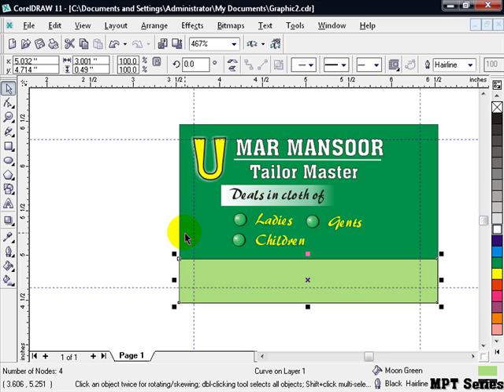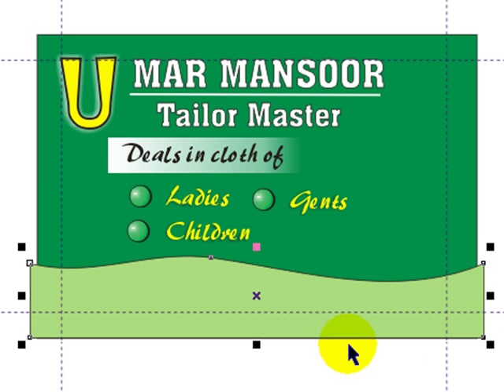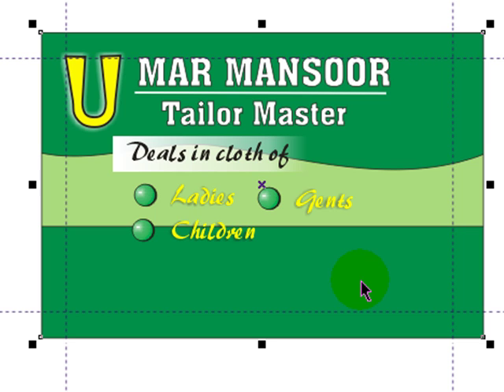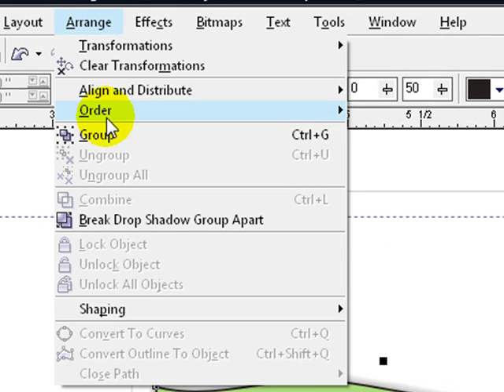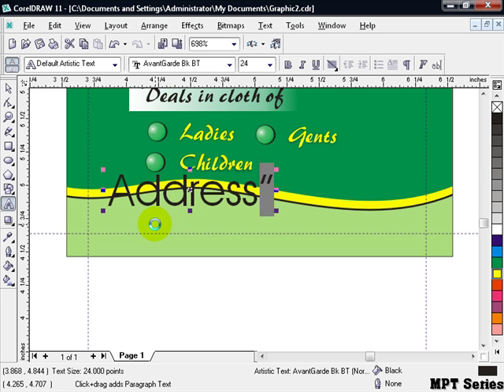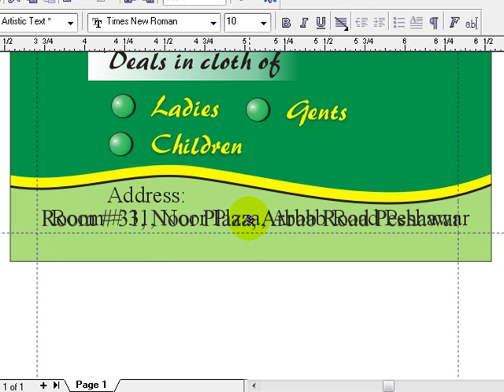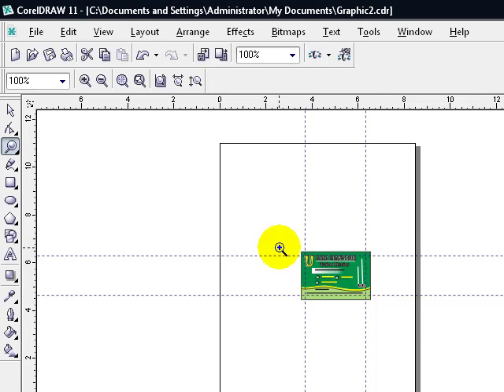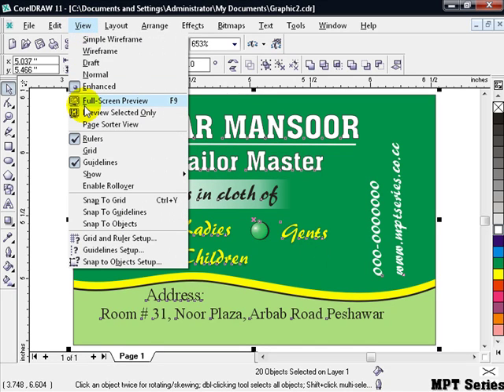Creating a visiting card in corel draw part 3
Part 3:
In this tuturial you will learn how to design a visiting card in corel draw. There are three parts try to watch them all.